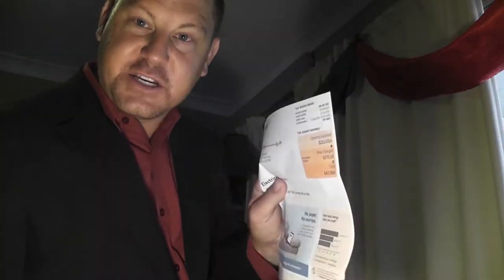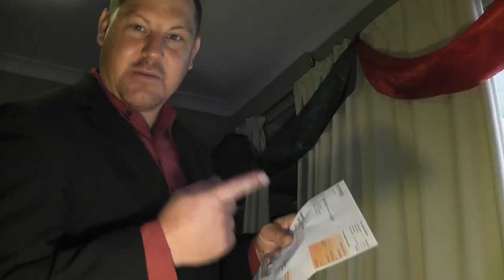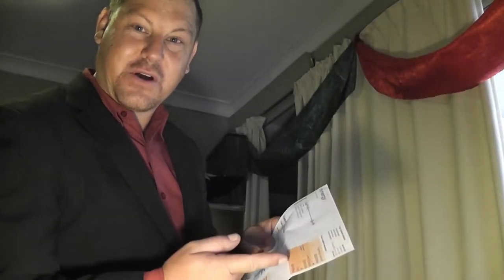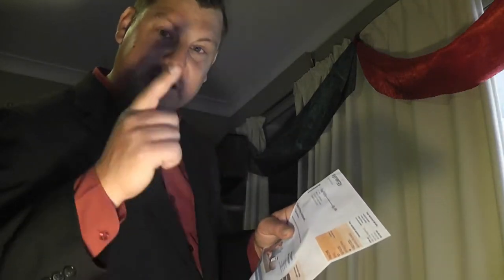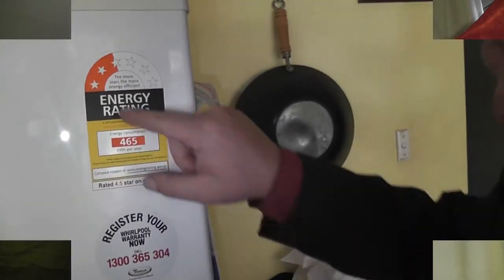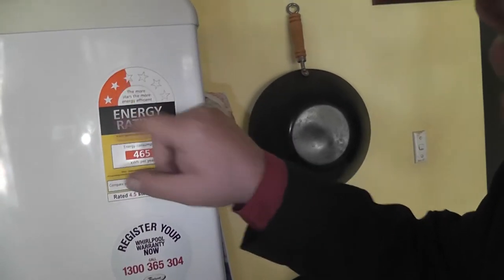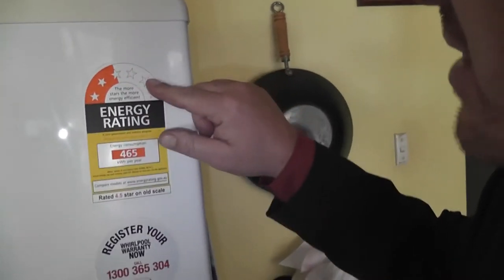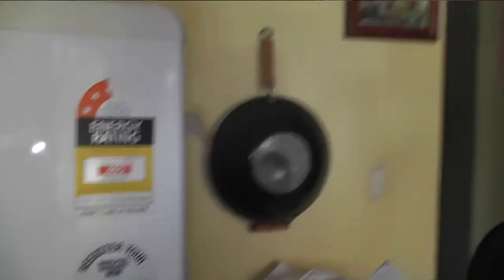My Audition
My audition for Starnow.com  filmed by John Shipway.
Edited by John Shipway. Uploaded on 18-12-18

I tried to stick with the lines  Here is the Scripting
Hi, it’s (your name),
Today I’m answering a question from Bridget in Queensland, who wants to know more about energy ratings on appliances.
Did you know that appliances can account for 30% of home energy use? And because power bills are high, we have an energy rating system, so that consumers can quickly see how energy efficient (or not) each of their appliances is. The more stars the appliance has, the more energy-efficient it is compared to other models in the same category.
So to save money on your energy bill, look for high star ratings on new appliances you buy!"

   A collaboration of small videos. Spliced together to form my acting show-real. For Acting, Modeling and casting to Agents, and like minded production crew. world wide and Australian Wide. Too the small crews to large production companies.

(all my acting details can be found at the above web url)

 or search for
 @johnny_k or Johnny Uome

full videos of auditions can be found below.